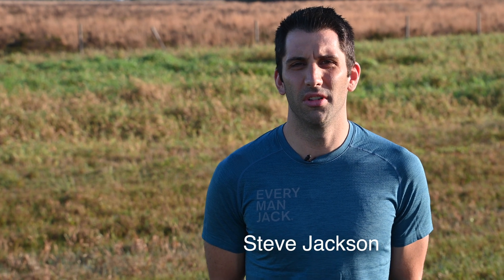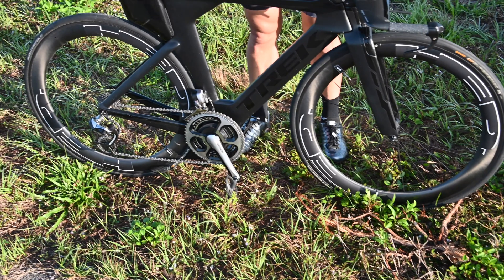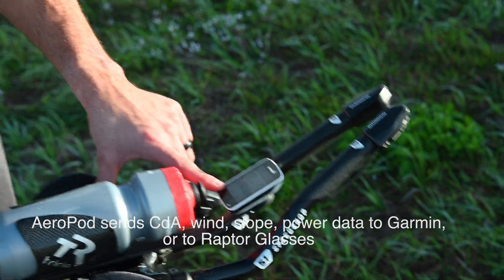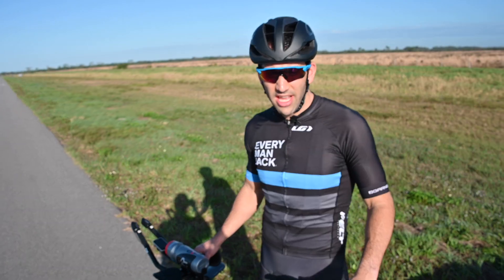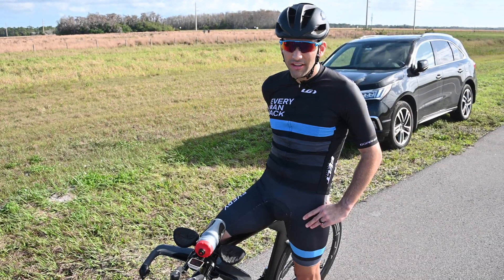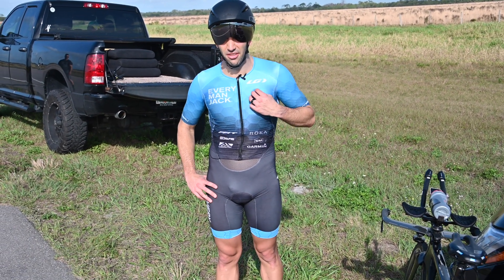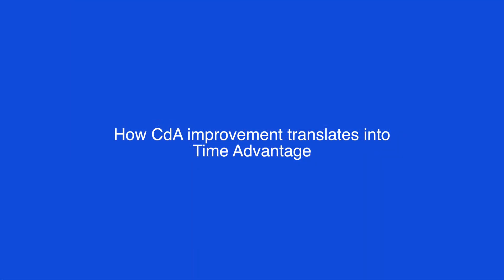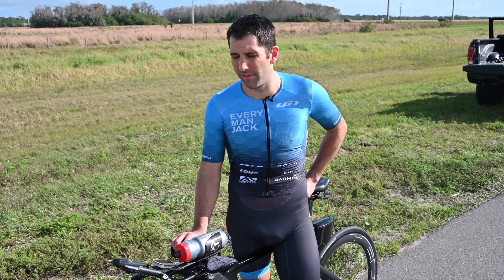AeroPod CdA with Steve Jackson, elite triathlete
How to use AeroPod to measure the CdA (aerodynamic) and Time Advantage benefit of clothing and helmets, and how to set up and calibrate AeroPod.